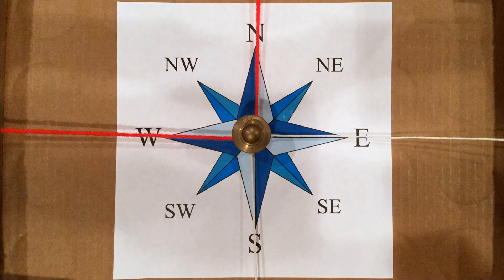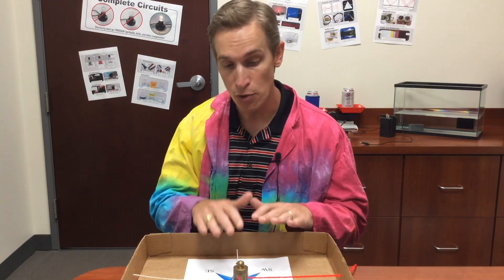Combining Forces #1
This short video asks students to predict which way a weight will move when it is pulled on from two different directions.